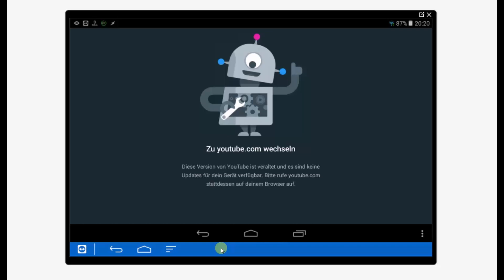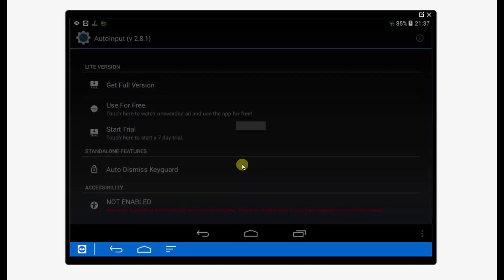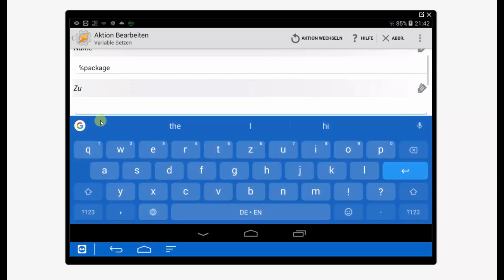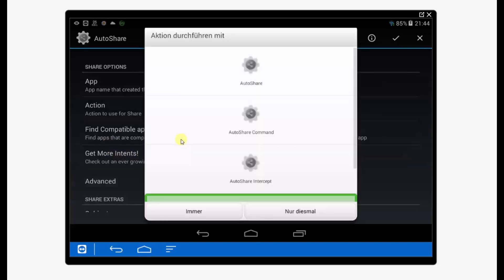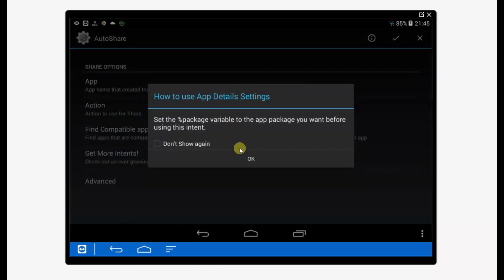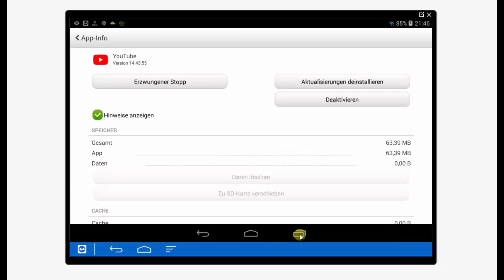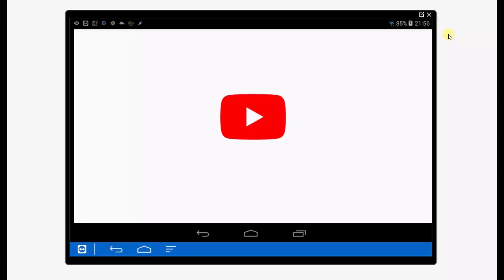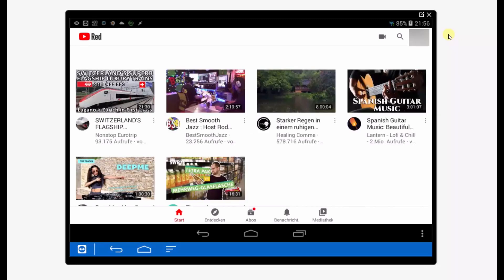Youtube App with Android 4.4 - get it fixed permanently with Tasker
Can't using the Youtube app because it's to old? Watch the video, how you can still use Youtube under Android 4.4 - and fix it permanently with Tasker.